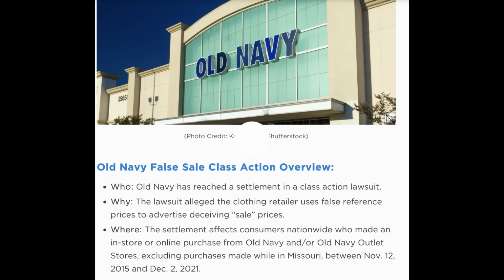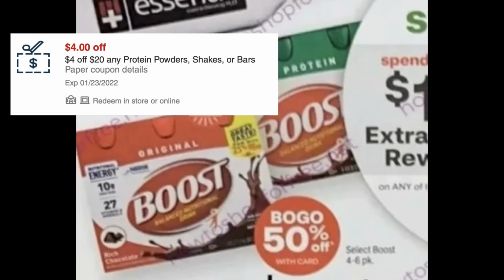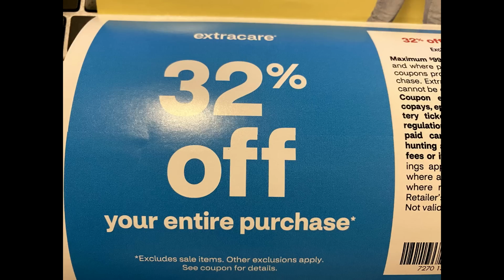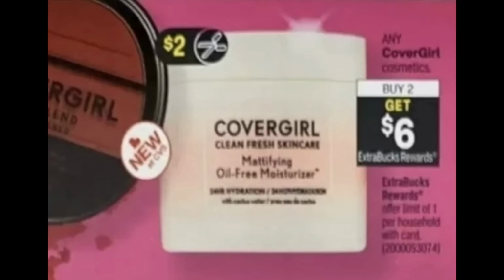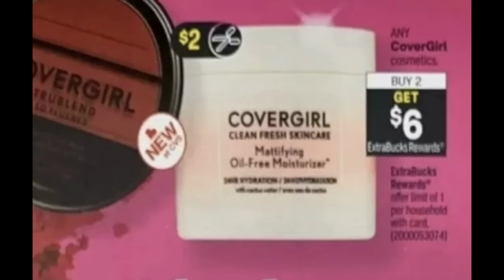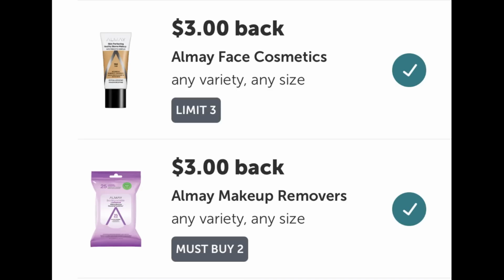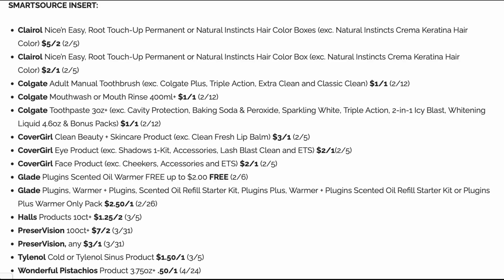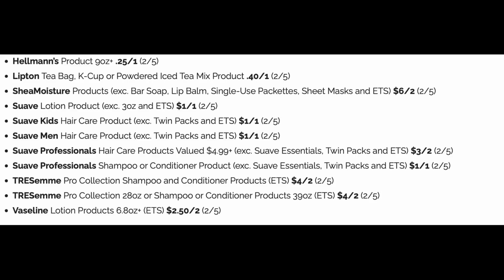CVS UPDATES | What you SHOULD Know for NEXT WEEK 👀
***Ad pics (IHeartCVS & How to Shop For Free)

👉JOIN RAKUTEN and earn $30 Cash Back when you make your 1st $30 purchase

Love & hugs. Luellen ❤️💜💛💚💙

Write to me...I would love to hear from you:

Please write to me at:

1147 Brook Forest Avenue #23